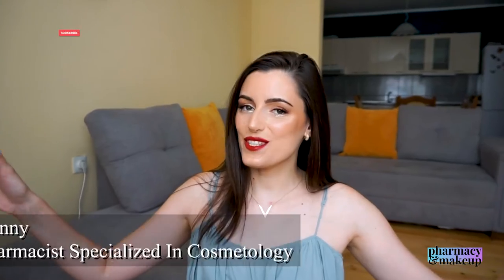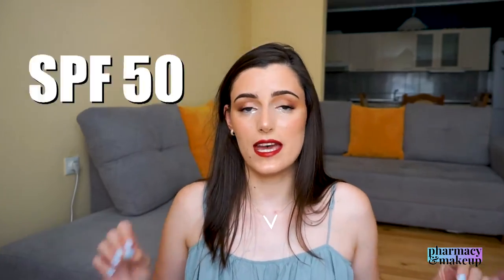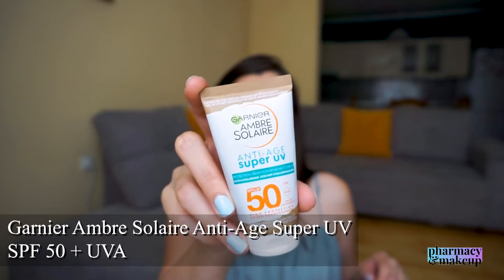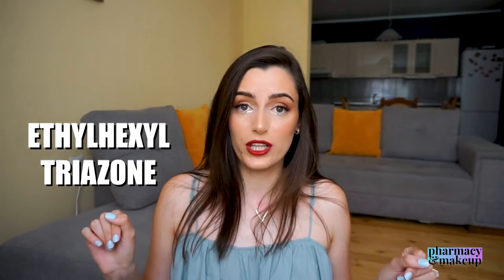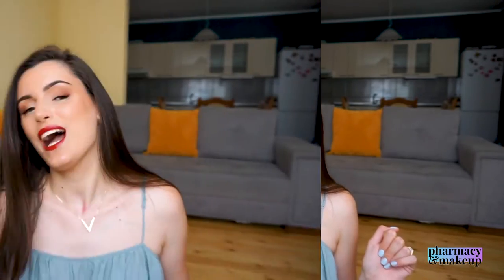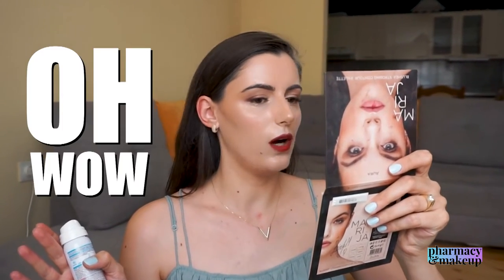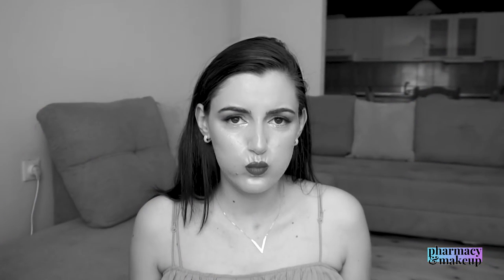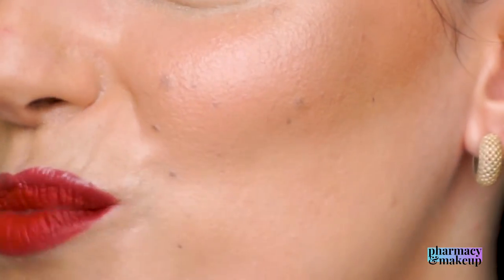SPECIALIST testing GARNIER AMBRE SOLAIRE OVER MAKEUP SUPER UV PROTECTION MIST SPF 50: Review, Spray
SPECIALIST testing GARNIER AMBRE SOLAIRE OVER MAKEUP SUPER UV PROTECTION MIST SPF 50: Review, SPF Spray Over Makeup, Sensitive Expert.

Hi guys! In today's video, I tested this Garnier sunscreen in a form of a spray that is meant to be applied on top of makeup! Sounds great, doesn't it?! Anyways, as always I went through claims, ingredients, UV filters, controversial ingredients, did a demo application on top of heavy makeup, and at the end, I gave you my final verdict on this product! ❤

PRODUCTS MENTIONED:
1. Garnier Sensitive Expert Over Makeup Spray SPF 50

2. Garnier Ambre Solaire Anti Age Super UV SPF 50
MY FAVORITE SUNSCREENS:
1. Dry/Normal Skin Face&Eyes Sunscreen(EU)

2. Dry/Normal Skin Face&Body Sunscreen(EU)

3. Oily Skin Face Sunscreen (USA)

4. Oily Skin Face Sunscreen (EU)
TIMESTAMPS:
0:00 Intro
1:26 Claims
2:57 Ingredients
3:14 UV Filters
4:33 Controversial Ingredients
4:57 Demo Application
7:47 Final Verdict